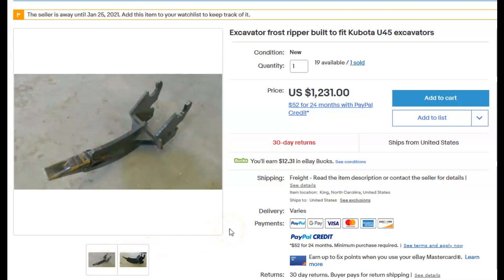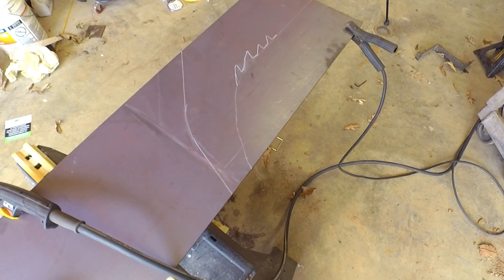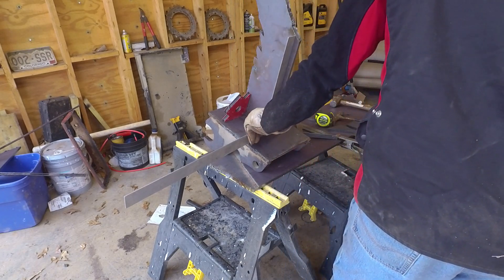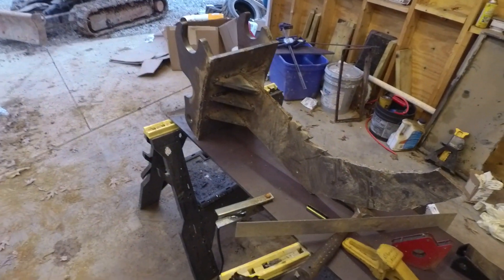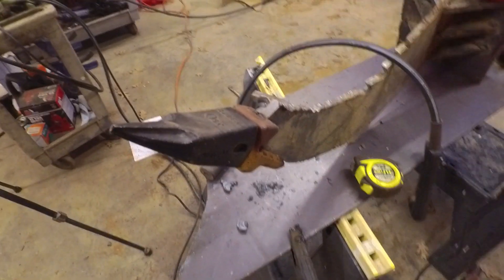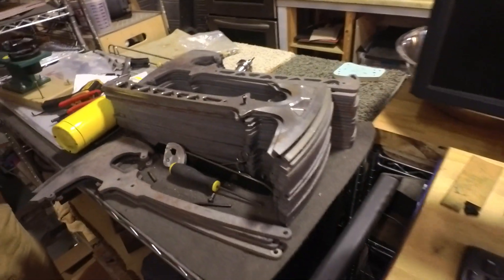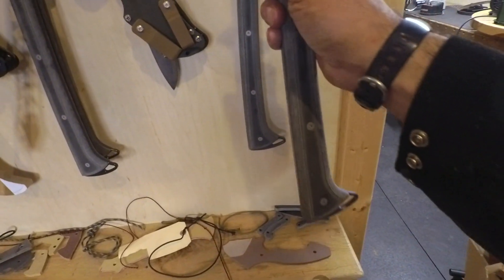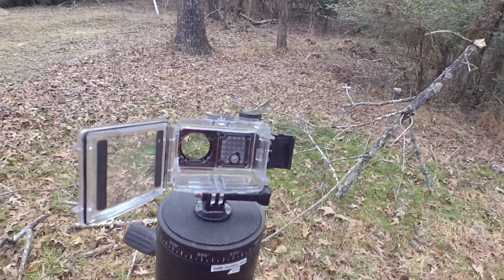Building an excavator ripper tooth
This tooth won't win any beauty contests.